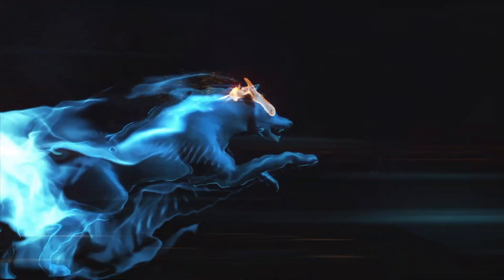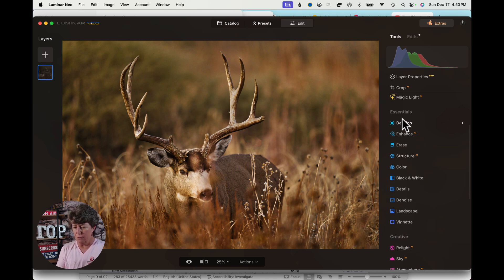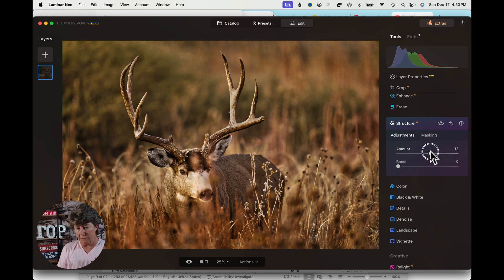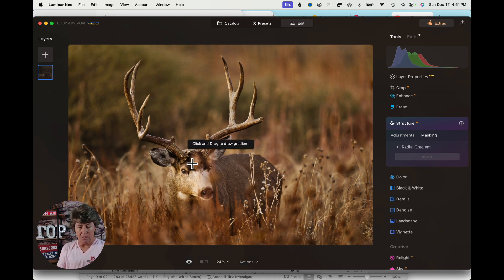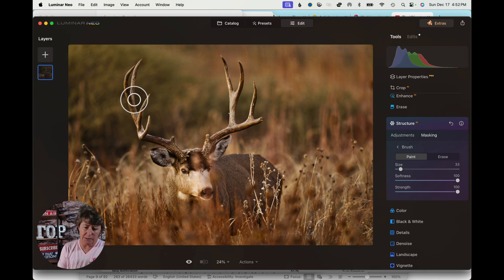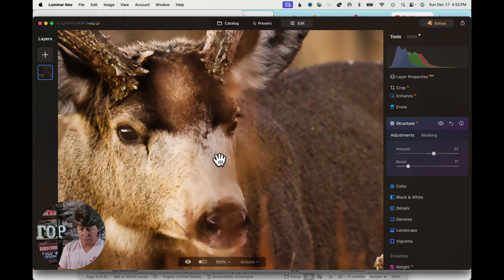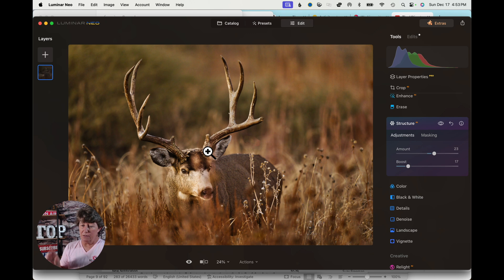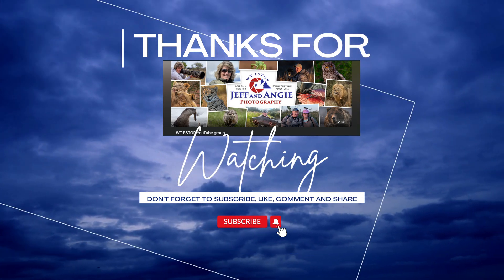LUMINAR NEO ESSENTIALS: Master the Structure Tool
Discover the Power of Luminar Neo~  Part 5 of Essentials

In this tutorial, we delve into the essential features of Luminar Neo, focusing on mastering the Structure tool to enhance the texture and details in your photos. Discover how to use the Structure tool effectively to bring out the intricate elements in your images and create visually captivating results. Watch this video to elevate your editing skills and unlock the full potential of your photos with Luminar Neo!

We're going to be discussing the essentials of Luminar Neo~ In part 5, we'll be discussing the different features of Luminar Neo's Essentials tool ~ and how to use them to achieve your digital photo goals!

If you're looking for a powerful photo editing tool that will help you achieve your goals, then check out Luminar Neo~! In this video, we'll show you all the essential features of this amazing program and help you get the most out of it!

~~~ Use AB15 with link for discount

If you want to see how I would edit one of your Images send the file to
My website for all link mention in video

Beginner camera Recommendations at B&H

00:00 Introduction
00:44 Structure
01:50 Masking for structure
03:44 Wrapping it up